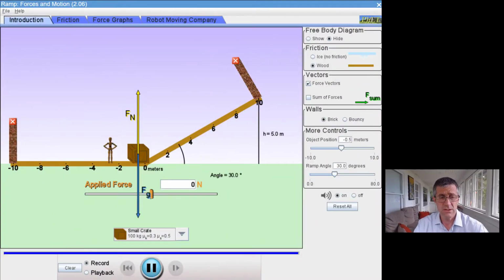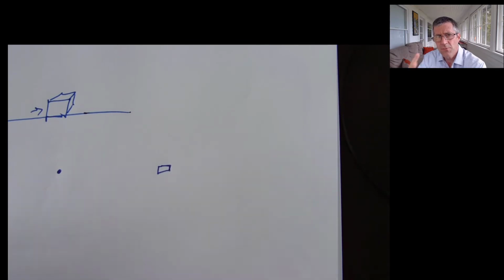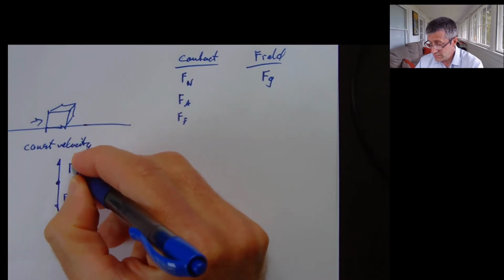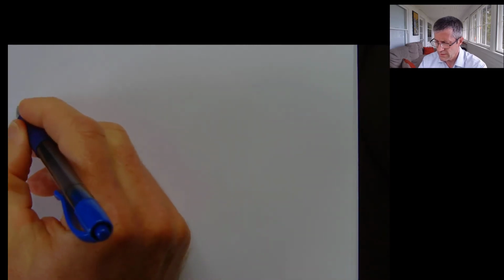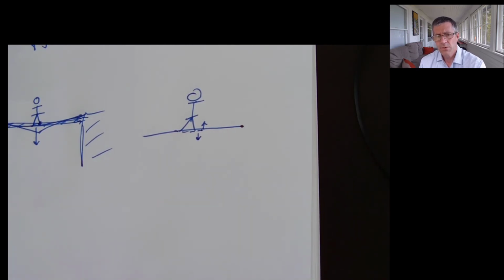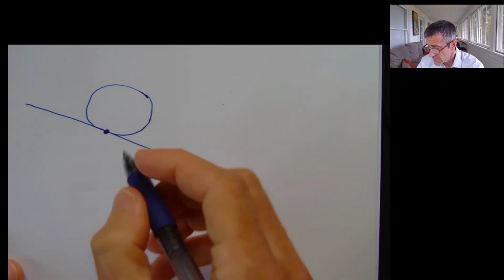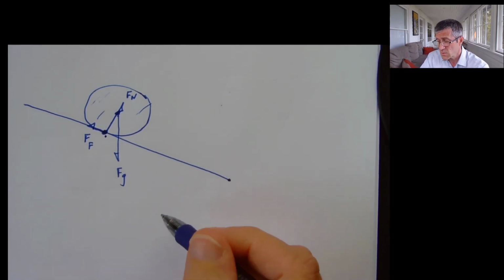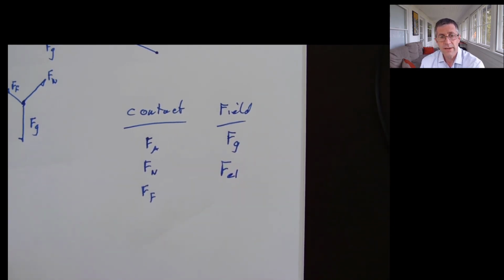Physics Free Body Diagrams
Explanation of drawing free body diagrams and the normal force.